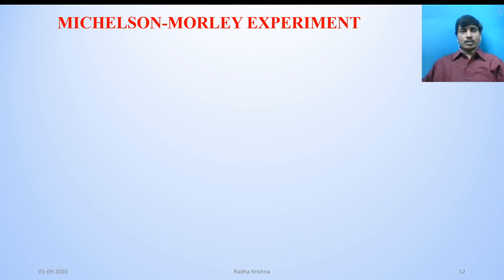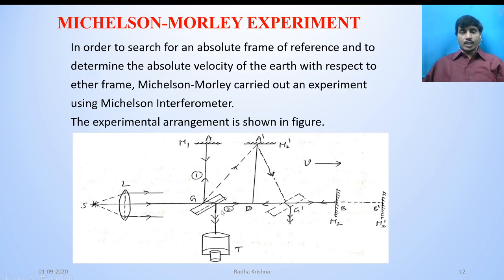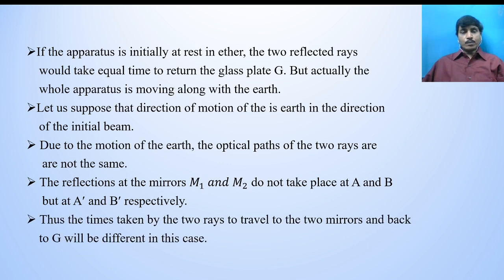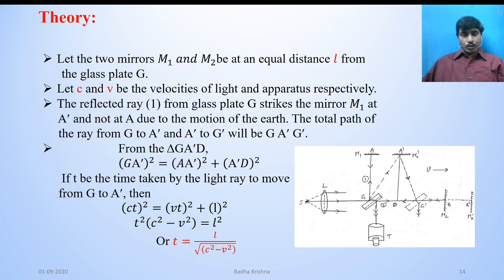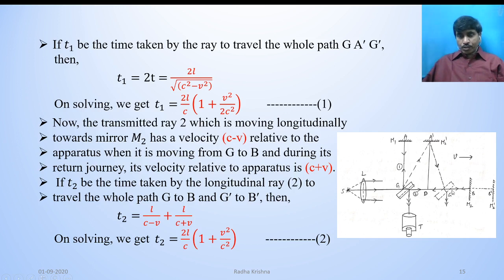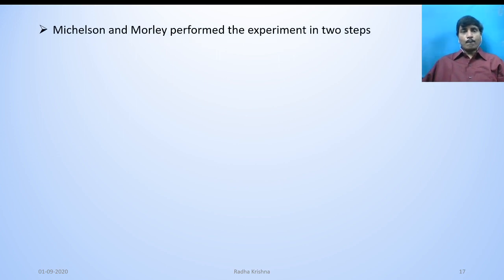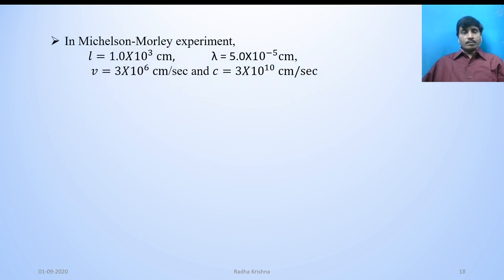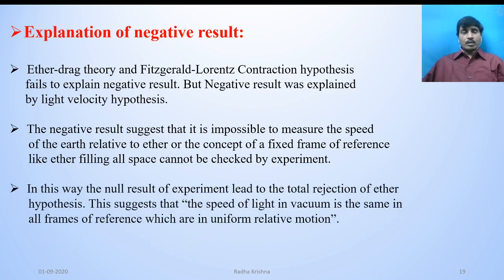Unit 5 Special Theory of Relativity Part 3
This Video Lecture helpful to B.Sc students in understanding the description and theory of Michelson-Morley experiment and the explanation of negative result obtain in this experiment.